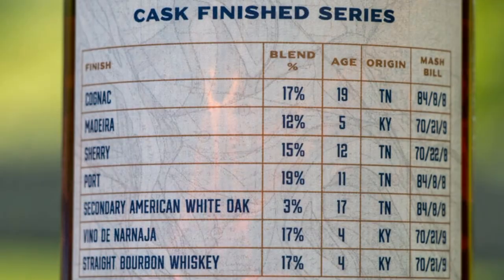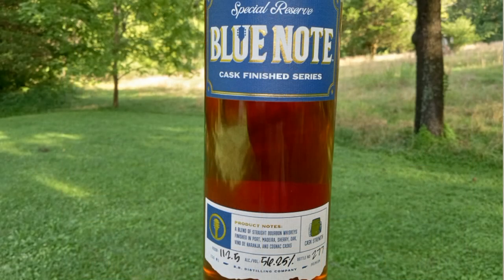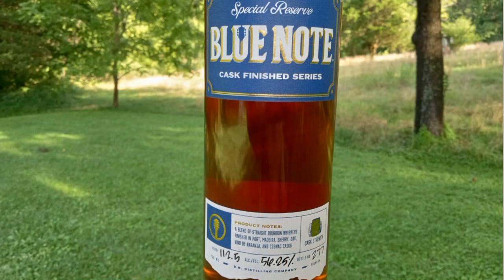Blue Note Special Reserve Cask Finished Series review | This may be my favorite whiskey of 2023!!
Welcome back to another whiskey review! Today I'm reviewing the Blue Note Special Reserve Cask Finished Series. A blend of Tennessee and Kentucky whiskies that's finished in everything under the sun! Is it worth the $225 price tag? Let's find out!